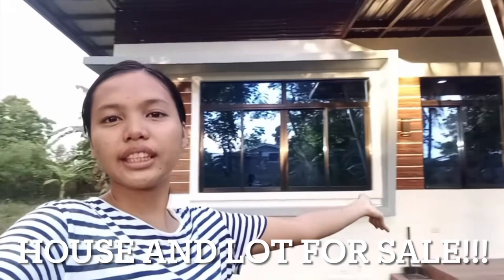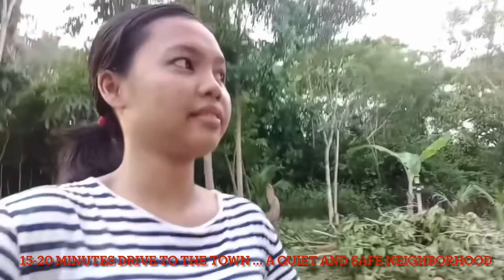House And Lot For Sale! Bohol Philippines!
3.8 million pesos package deal!
Well water source. Great location!
Only few months used and 2-year old house! Located in Talibon Bohol Philippines…

Contact pastor Tim: Facebook account- Timoteo Sr Torrejas